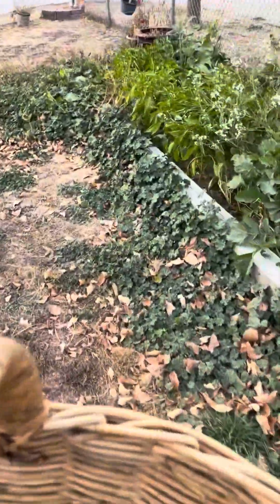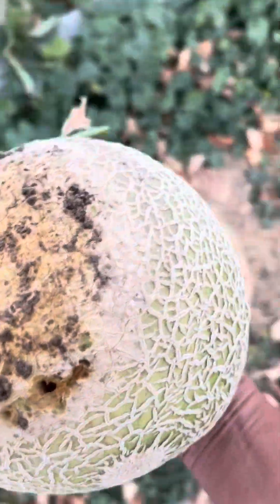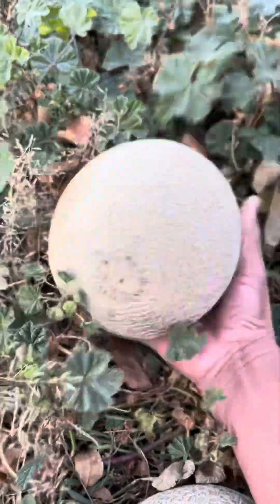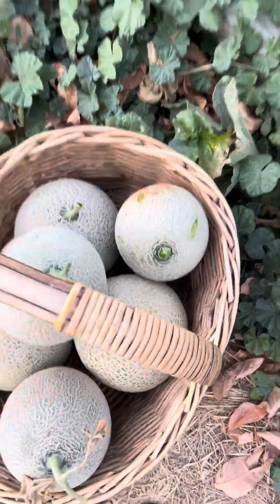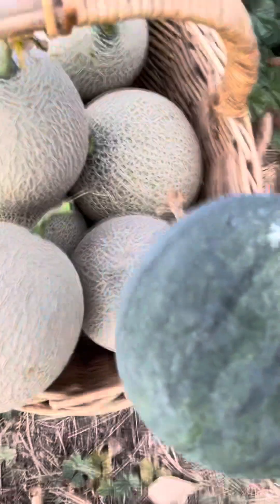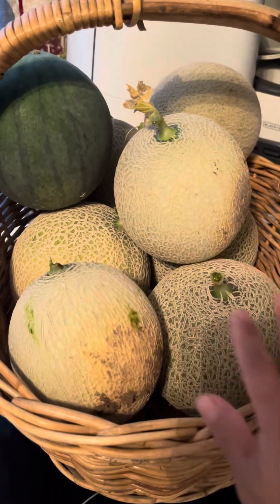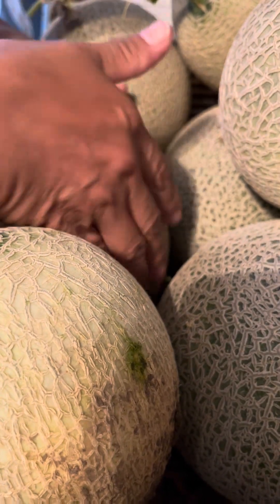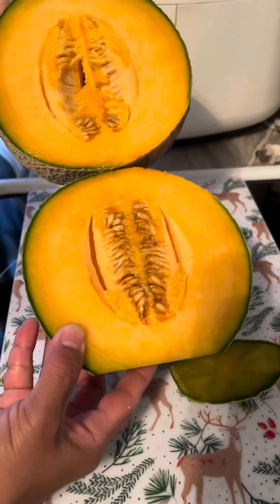Fall harvests of cantaloupes and watermelon.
Fall Garden harvests 2024 of Cantaloupes and watermelon.